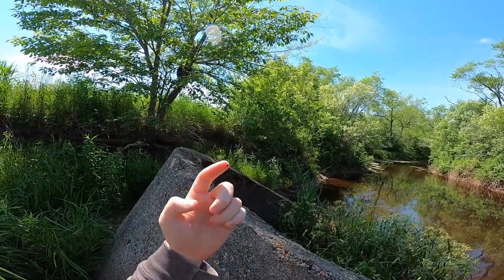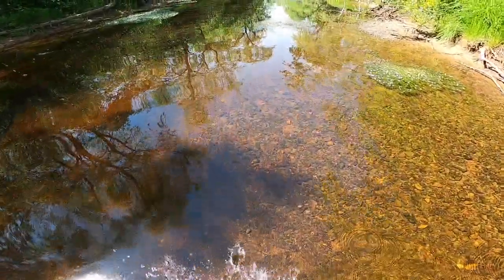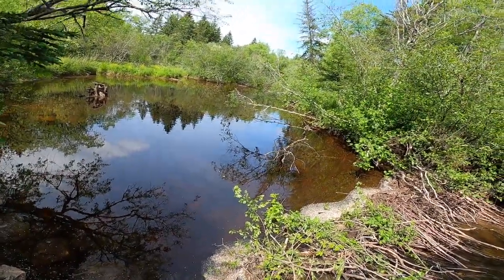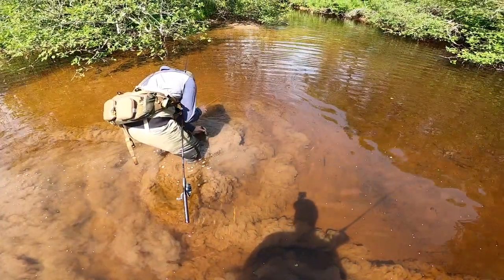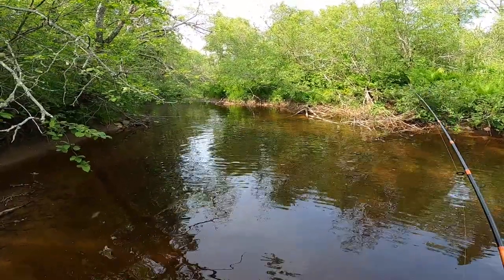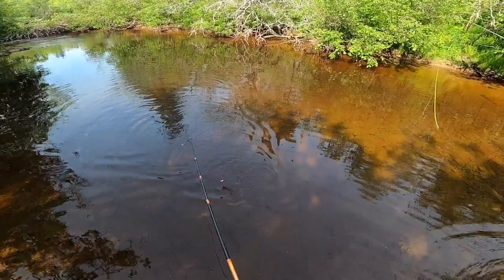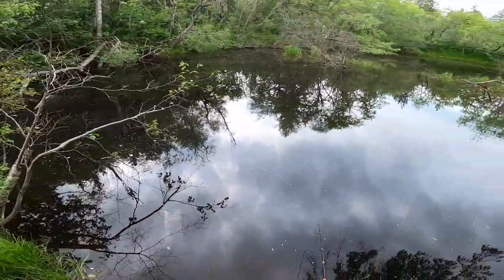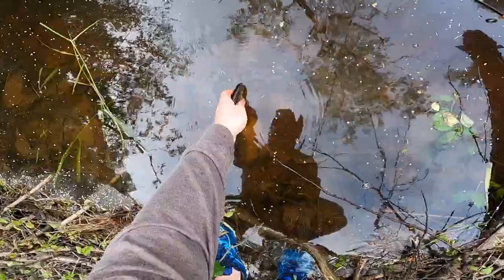Nova Scotia Trout Fishing | Walking Creeks and Brooks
Fishing for speckled trout in beautiful Nova Scotia, Canada. On this particular trip, we walked a creek bed fishing for brook trout.  We managed to hook approximately 30 fish and we kept 10 to fry up. For gear, I used lucky strike spoons with worms and a variety of dry flies on my friend's 5wt fly rod.

Note: All of the fish caught and kept in this video were not put to waste.